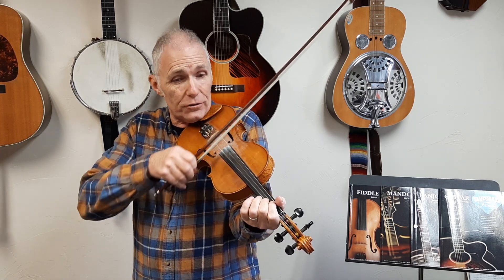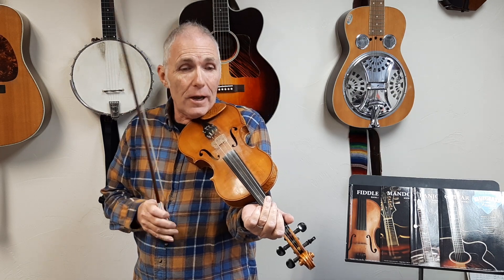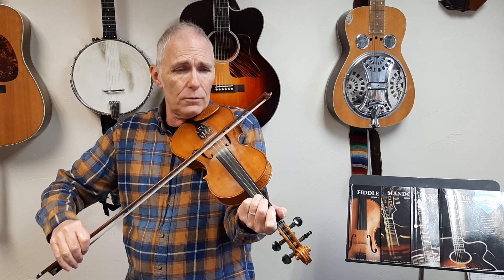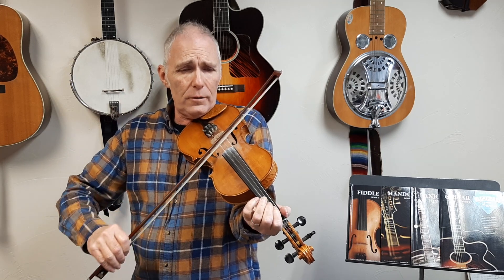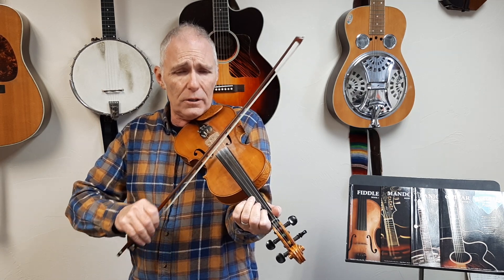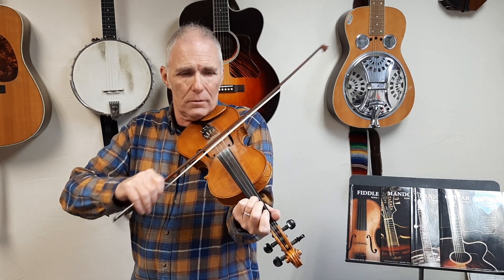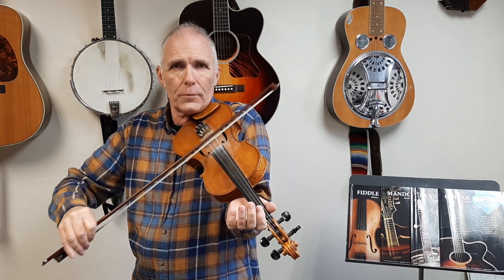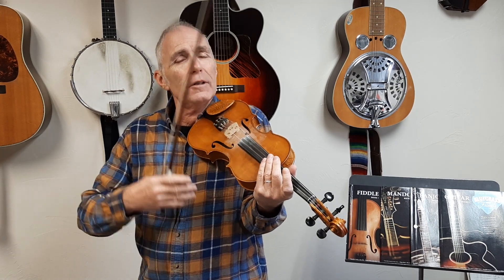Walking Cane Fiddle Melody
Slides add some style to this classic bluegrass tune.